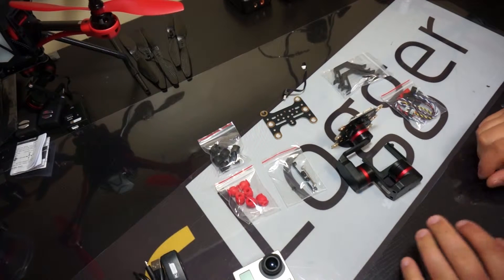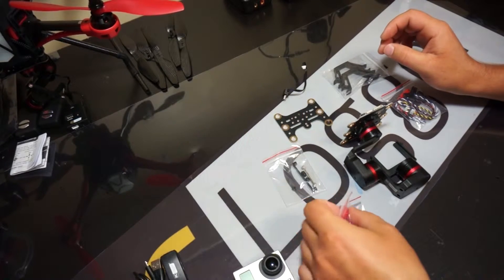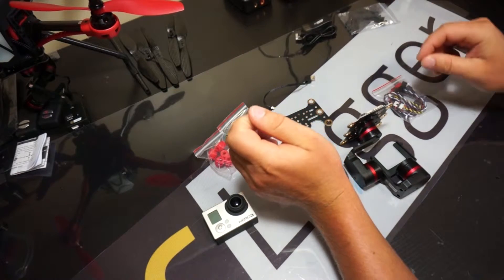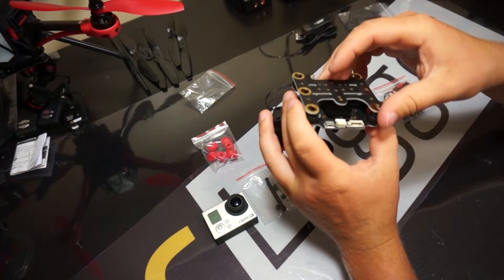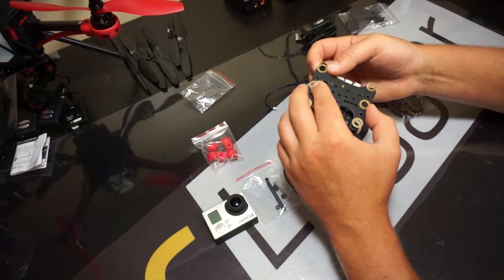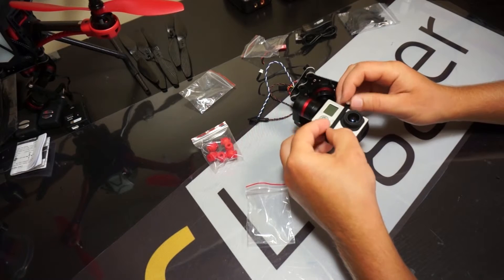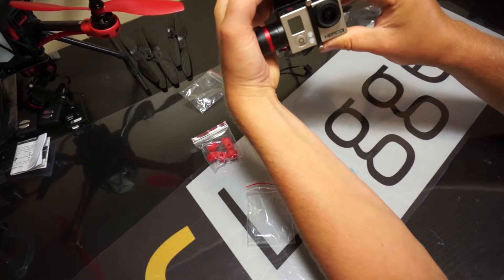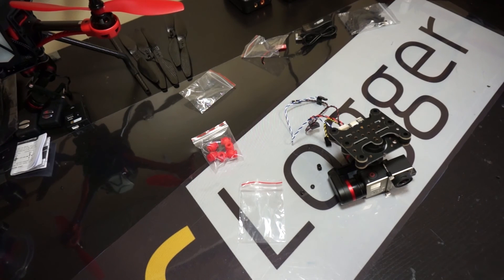RC Logger X3 Gimbal - Assembly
Tutorial guide to assembling the RC Logger X3 gimbal.